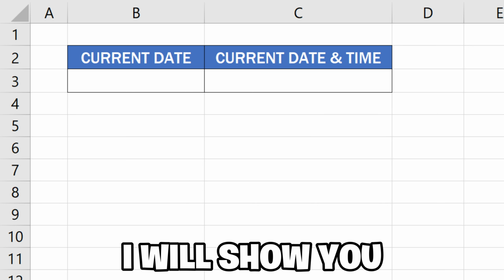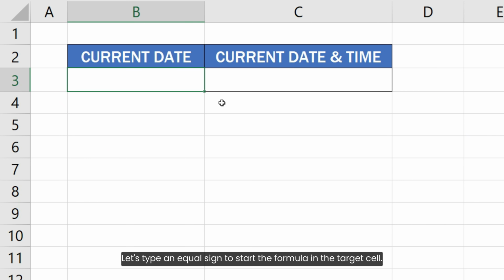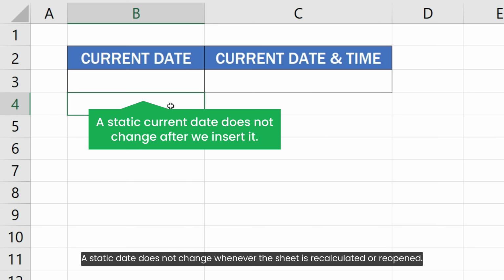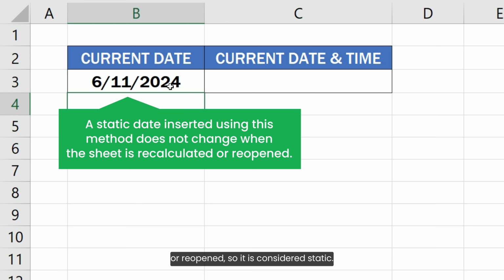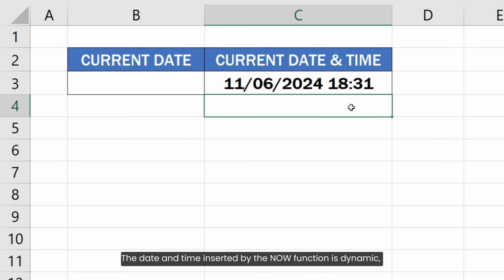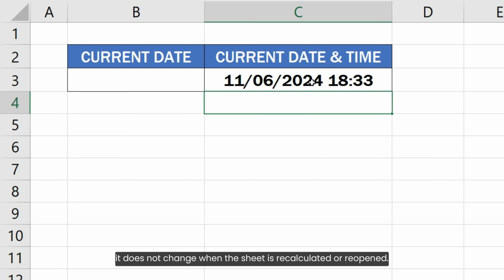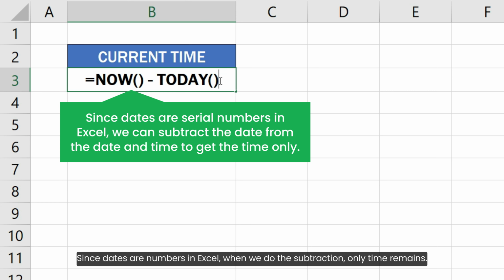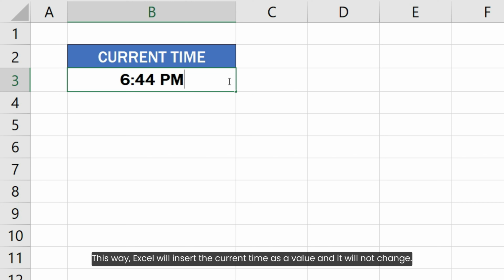Insert Current Date and Time in Excel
Display current date and time in Excel: In this Excel tutorial, you will learn how to insert the current date and time in Excel using various methods and functions. If you've ever wondered how to display current date in Excel, this tutorial will guide you through the steps needed to achieve that. You will also discover how to display current date and time in Excel, ensuring your data remains up-to-date.

For those looking to understand how to display current time in Excel, the video covers this topic in detail as well. We will demonstrate the Excel function for the current date, which is essential for many time-sensitive tasks. Moreover, you'll learn about the Excel function for the current date and time, perfect for logging and tracking entries.

The tutorial includes a thorough explanation of the Excel function for the current time, ensuring you can timestamp your data accurately. By the end of the video, you will know the Excel formula for current date and time, allowing for precise record-keeping. We also cover the Excel formula for current time for those needing time-only entries.

In addition to formulas, the video shows how to use the Excel current date and time formula in different contexts, such as financial spreadsheets and project timelines. You'll also see how the Excel current date auto update feature can be beneficial for real-time tracking.

Learn how to insert current date in Excel and how to insert current date and time in Excel using easy methods. This includes using built-in Excel functions and shortcuts. The Excel current date and time techniques shared in this video will help you quickly enter current date and time in Excel without hassle.

Discover the shortcut for the current date and time in Excel, and the shortcut to insert current date in Excel, speeding up your workflow. The video highlights the Excel function that writes today’s date, an essential tool for many Excel users.

This tutorial covers the following queries:
how to display current date in Excel
how to display current date and time in Excel
shortcut for the current date and time in Excel
shortcut to insert current date in excel
excel function that writes todays date
excel automatically update todays date
todays date in Excel